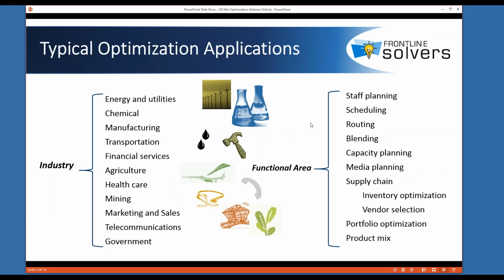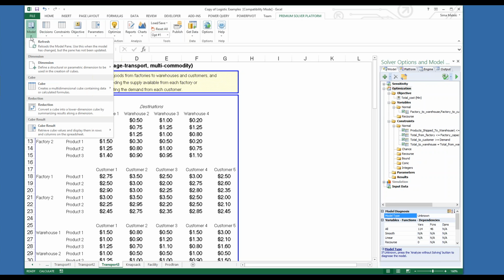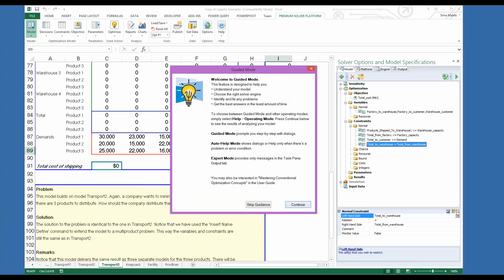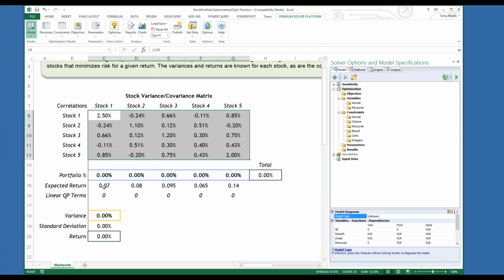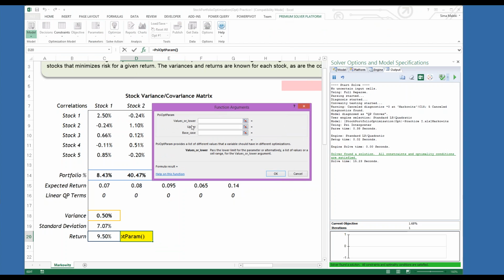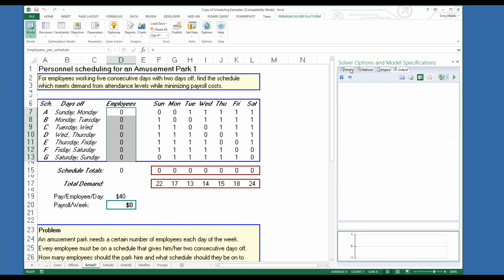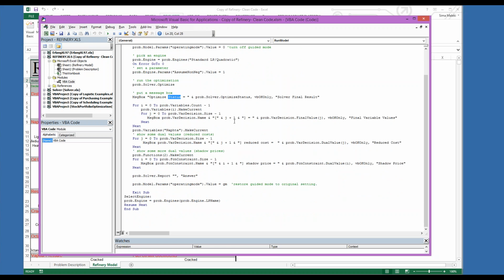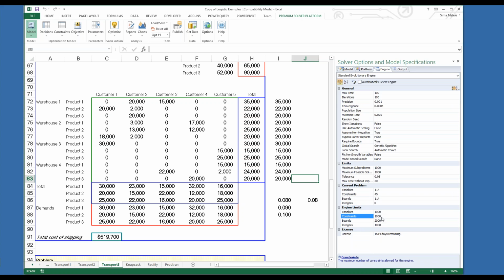Live Webinar: 9/8/2015 Applications of Optimization in Excel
Live recording from 9/8/2015 at 9am PDT